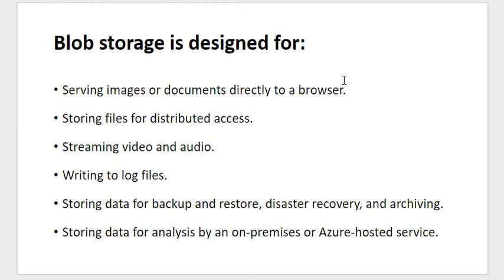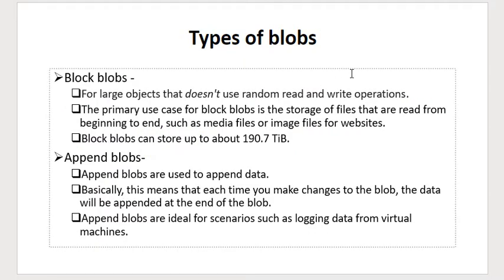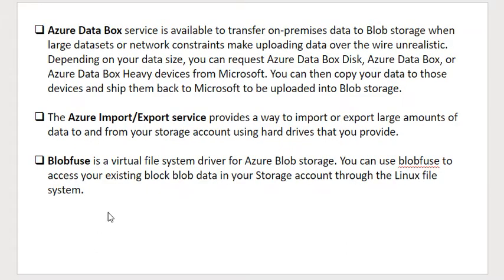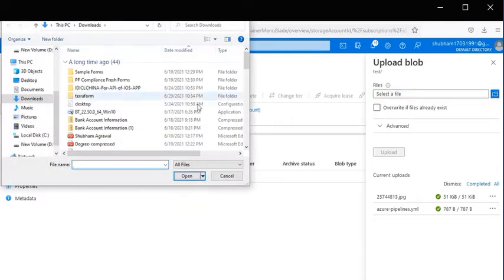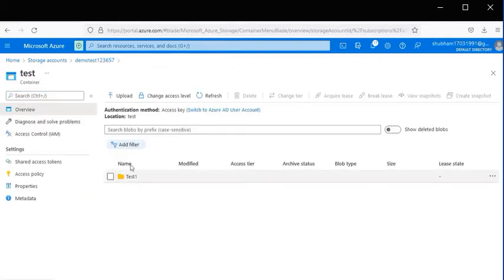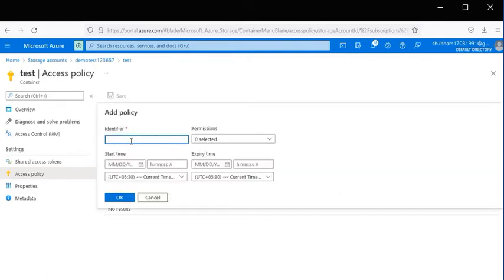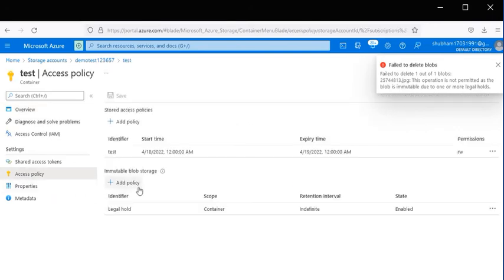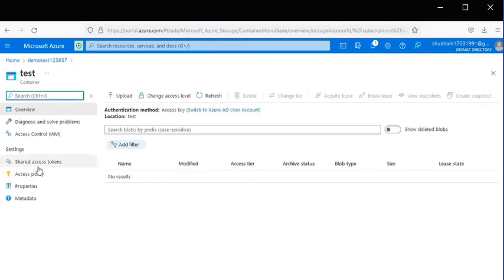What is Azure Blob Storage? | Full Overview with Live Demo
This video will help you to understand Blob storage service .